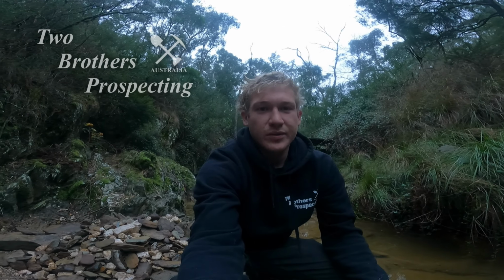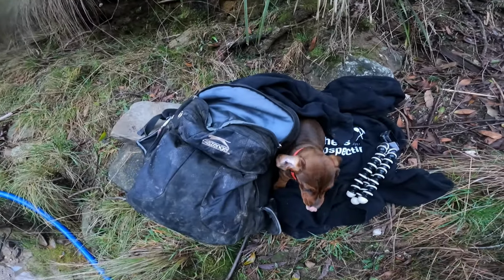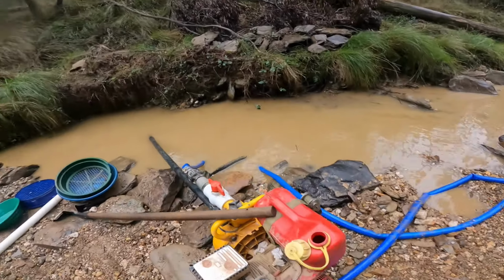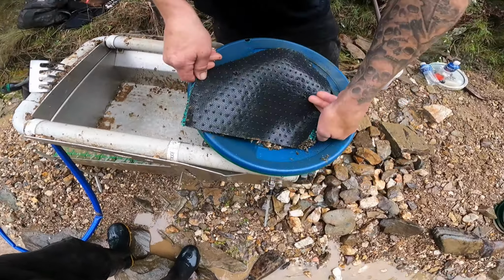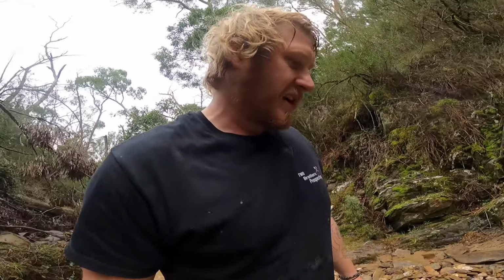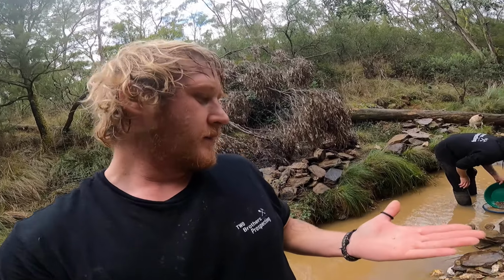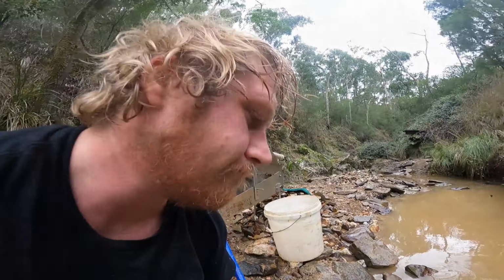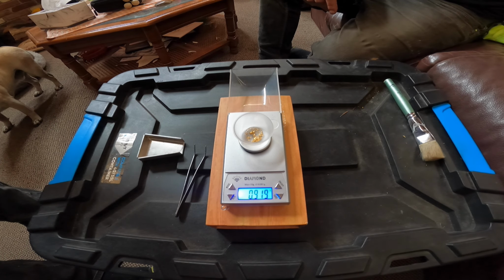Sluicing An Australian GOLD NUGGET